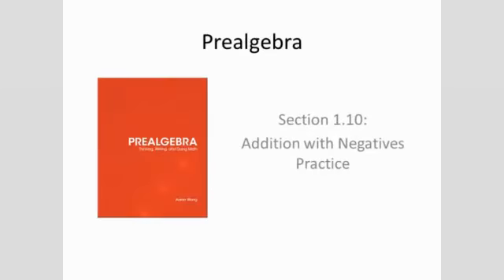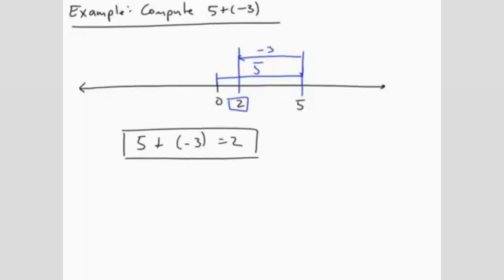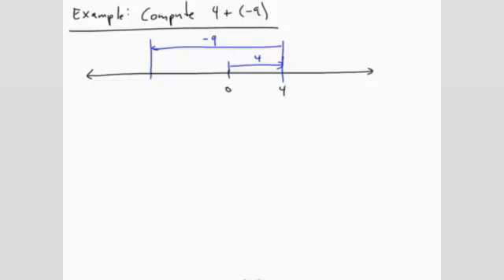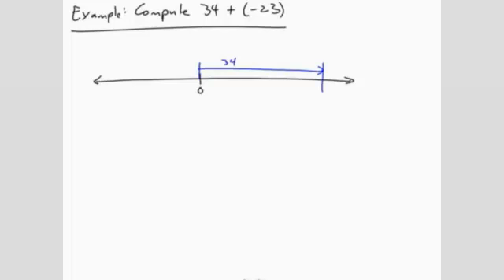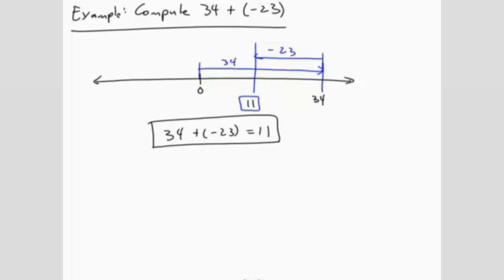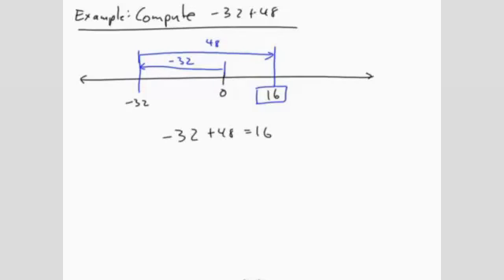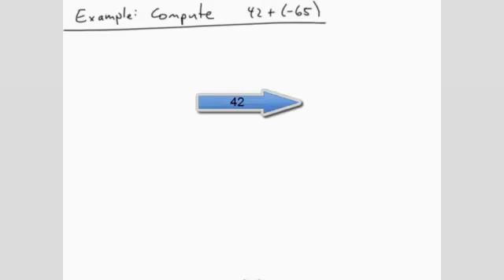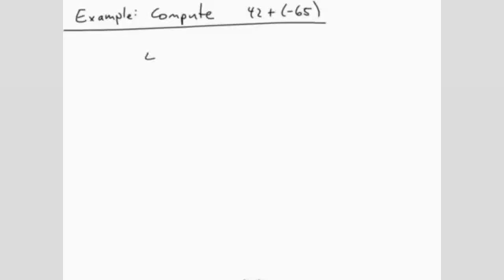Prealgebra Section 1.10: Addition with Negatives Practice